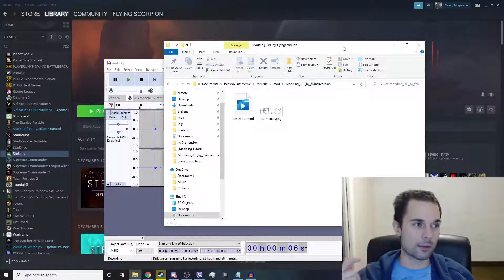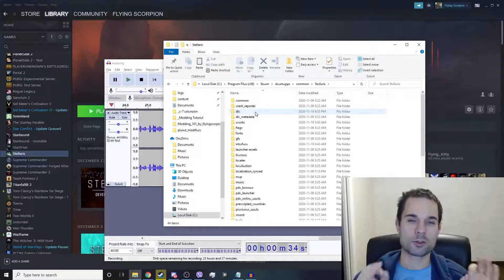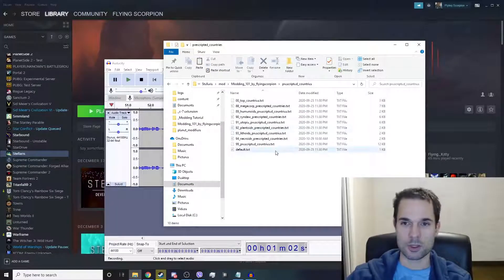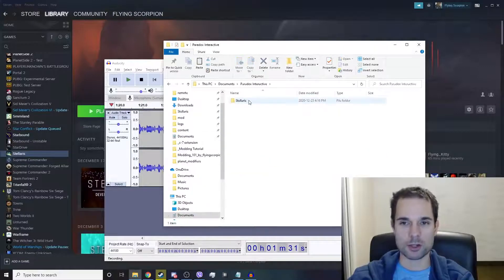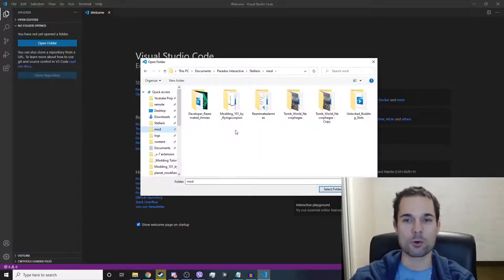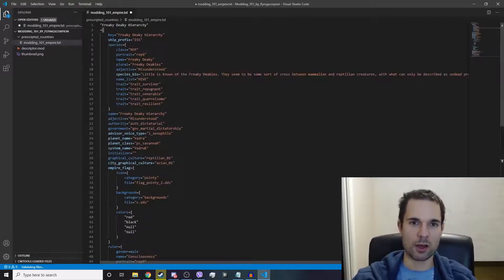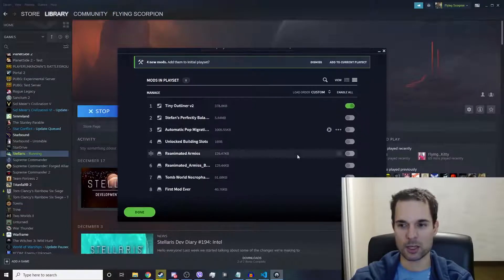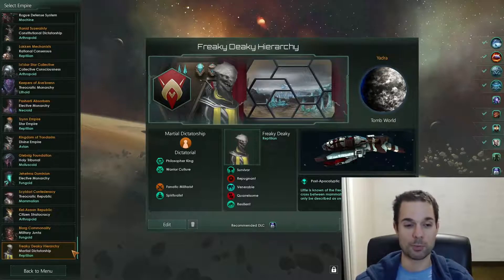Stellaris Modding Video #3 (Custom Prescripted Empire)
I might repeat some of these steps in future videos to help cement the information.